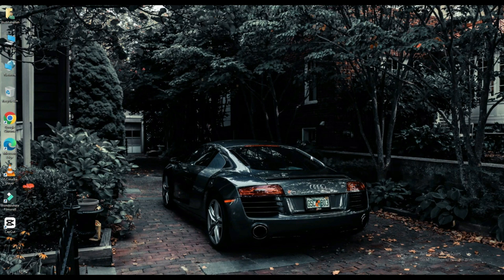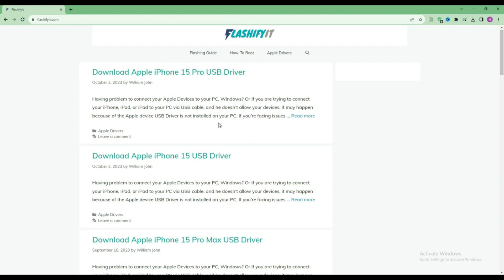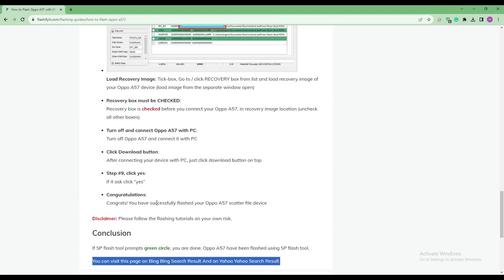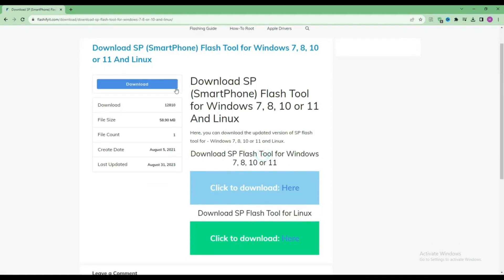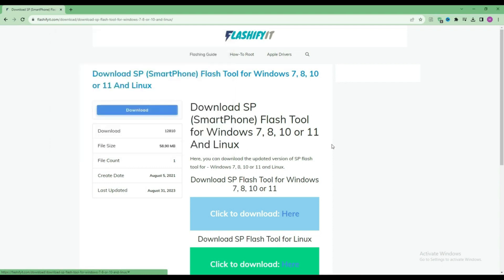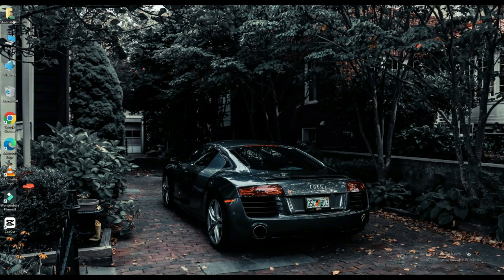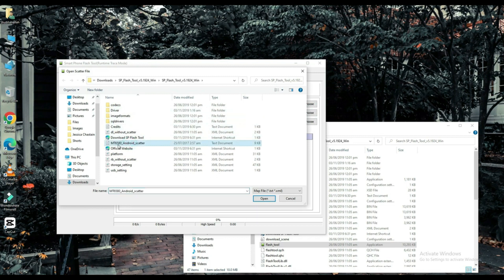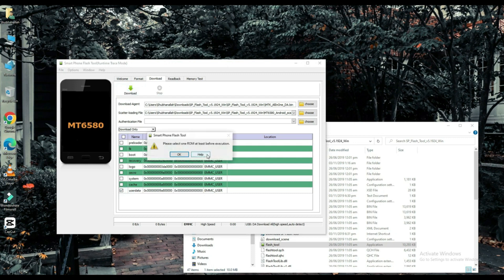How to Flash Oppo A57 | Oppo A57 Flash File | Oppo A57 With SP Flash Tool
If you want to earn money from trading, just click the link and start Binance:

In this video I will tell you about flashing of How to Flash Oppo A57 | Oppo A57 Flash File | Oppo A57 With SP Flash Tool so watch complete video and like then once share. Flashing guide with sp flash tool by connecting your mobile with pc.

By watching this tutorial you can also search How to Flash Oppo A57 | Oppo A57 Flash File | Oppo A57 With SP Flash Tool.

1. We can flash to android stock Rom
2. Easliy Flash custom ROM for How to Flash Oppo A57 | Oppo A57 Flash File | Oppo A57 With SP Flash Tool
3. Application for fixing bricked or unbrick device
4. Easy to read, write parameters

1. You will have Pc or have Laptop
3. Drivers download (MediaTek USB-VCOM drivers)
5. Note Backup the device
6. SP Flash Tool Download